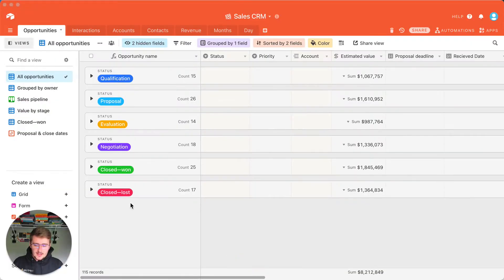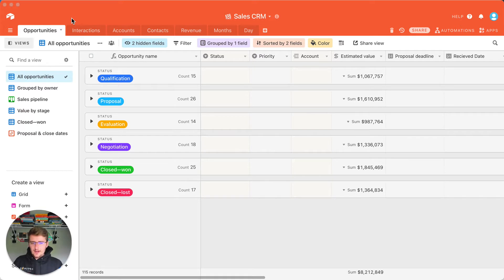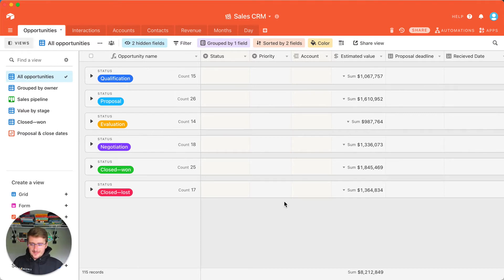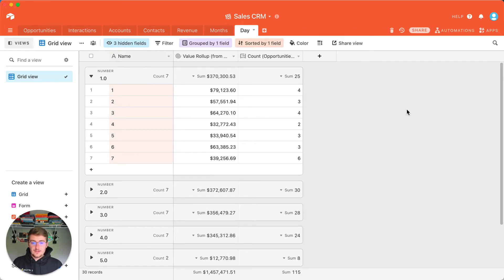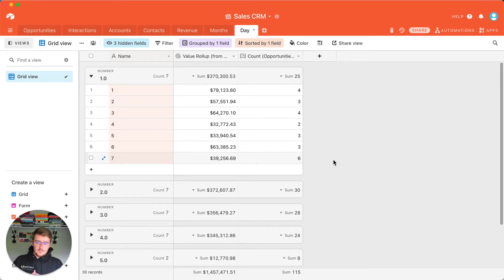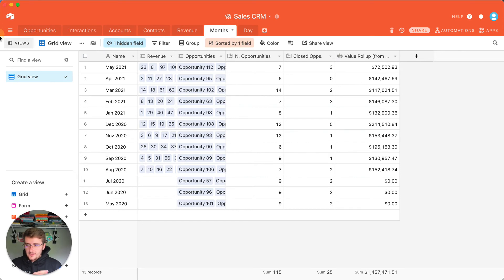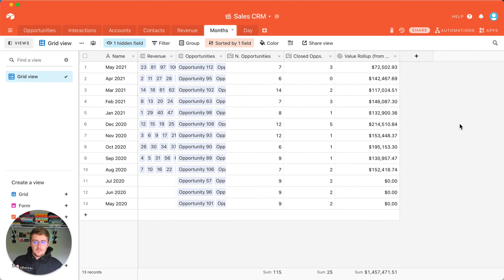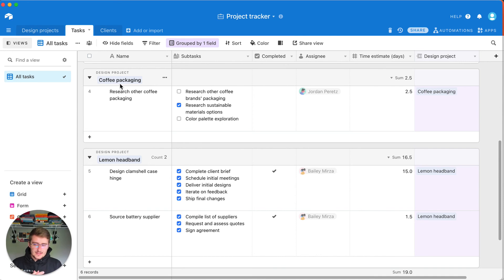Scale Your Service Based Business With Tech- How the Best Entrepreneurs Use Airtable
In this video, I walk you through how to scale your business with tech. I show you in-depth how to scale your service-based business using a piece of technology called Airtable. Airtable is a piece of tech that can provide your business tremendous value to track your inputs, outputs, and general systems you follow.

I have helped many of my clients scale their business with tech, and in this video, I show 3 of the simplest ways Airtable has helped them scale their service-based businesses. I would love to hear your ideas for how to scale your business with tech in the comments!

We do this through implementing “best practice” processes with the most integrated software stack to back up the processes. We implement software tools like Airtable, Asana, Slack, Toggl, Active Campaign, Process Street, JotForm, Zapier, and many more to make your business run smoothly. Also, we use methods such as database implementation, workflow automation, and systems integration. We have experts on our team in Airtable Consulting, Zapier Consulting, and Systems Integration.